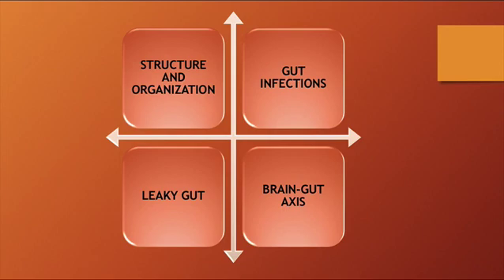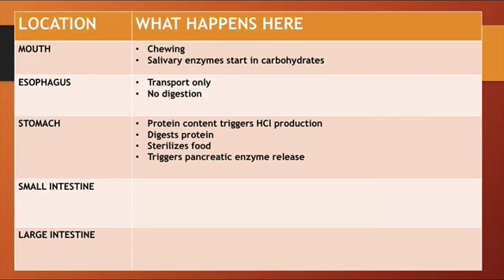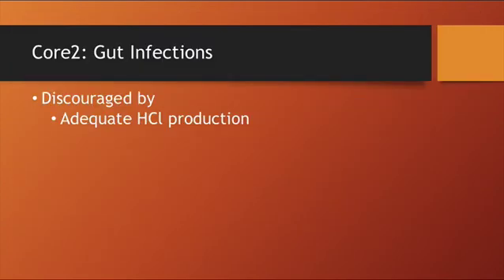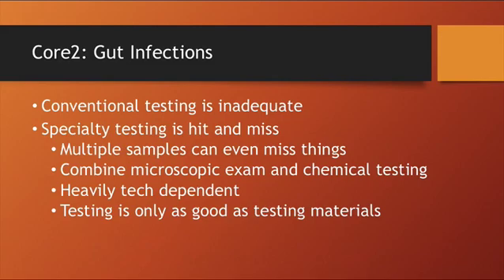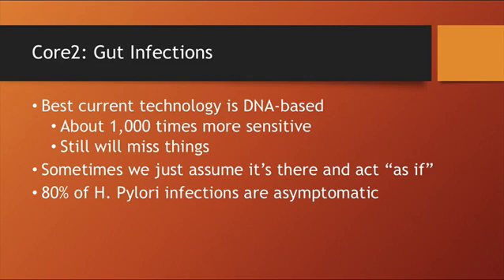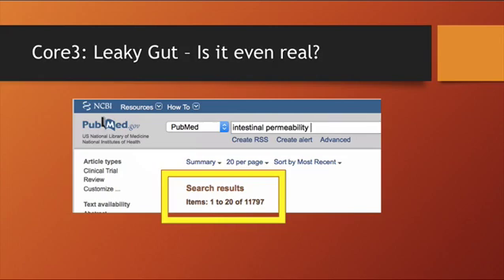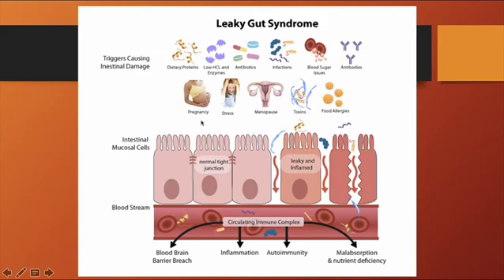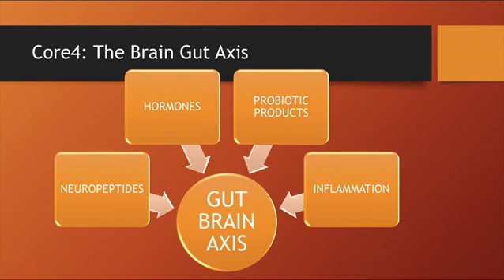YW Gut Series - Part 1